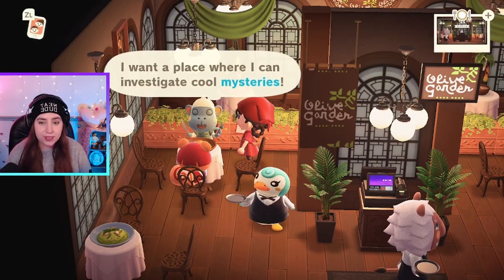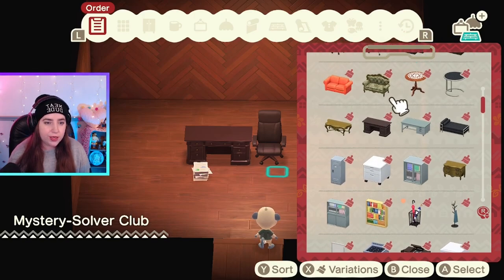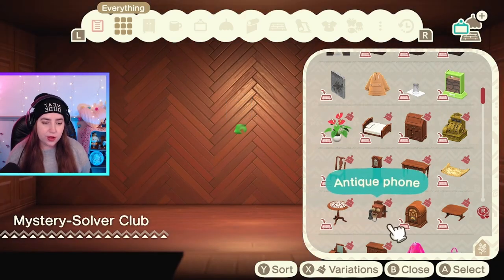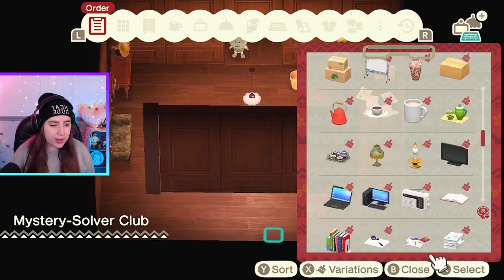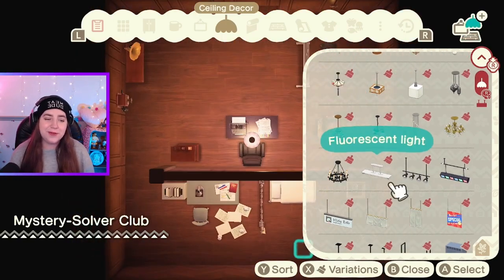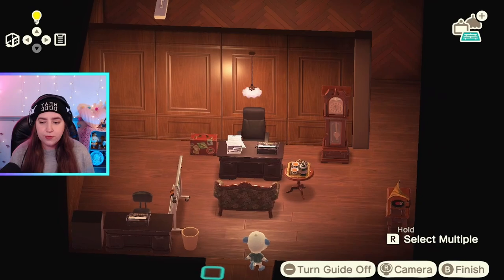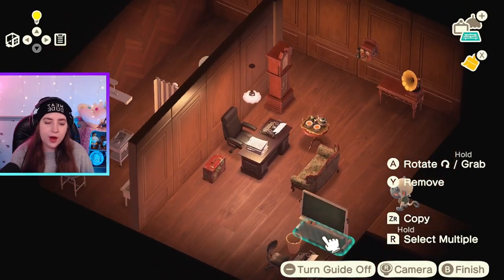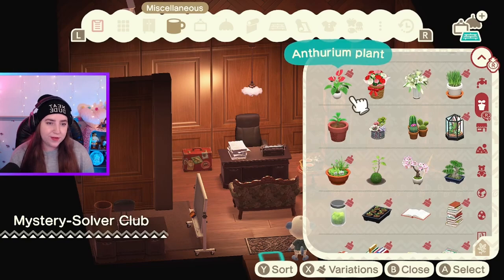Monty's Detective Agency! | Sherlock Holmes Inspired Build | Animal Crossing Happy Home Paradise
If you like this video, I stream a ton of Animal Crossing on my Twitch channel, come hang out with us!